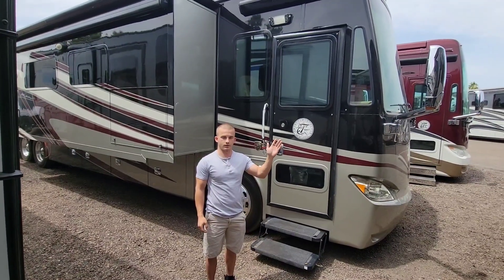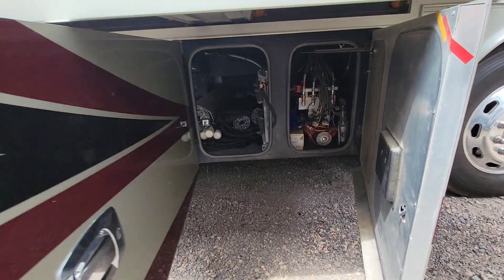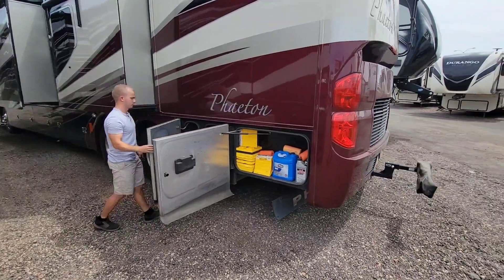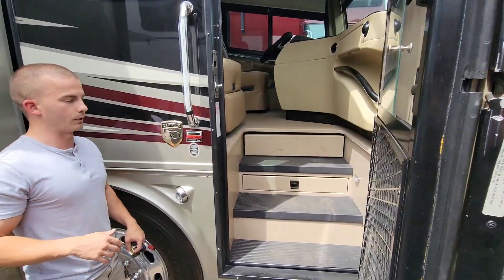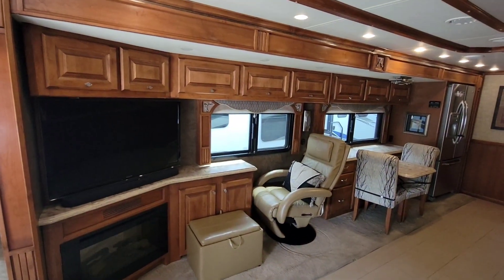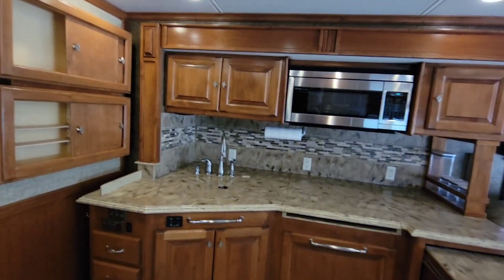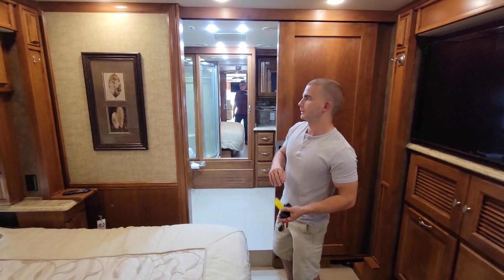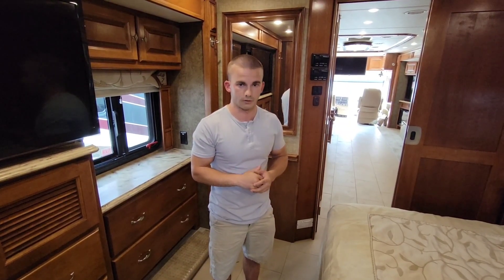2014 Tiffin Pheaton 42LH.